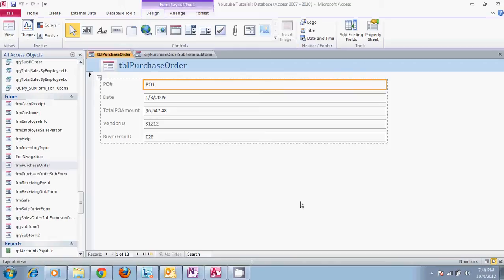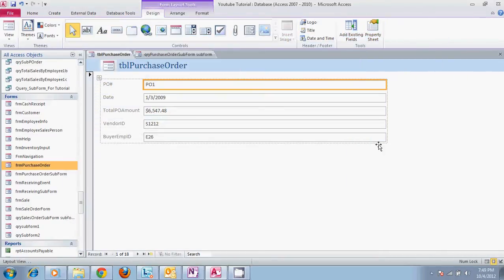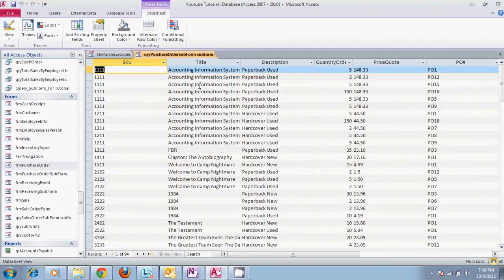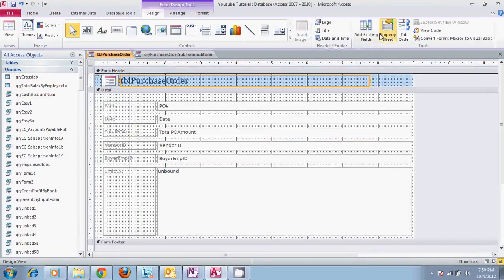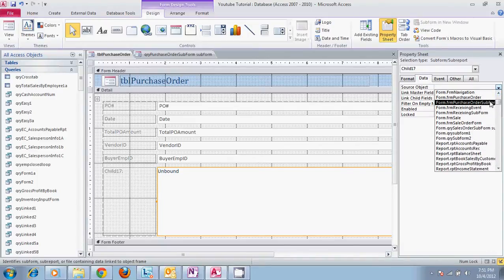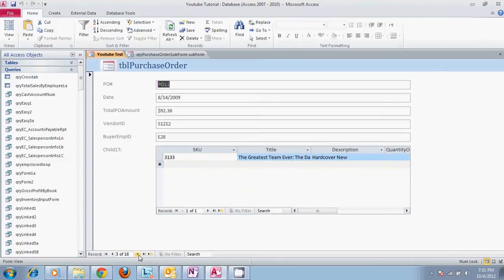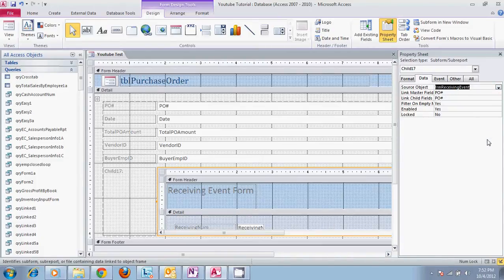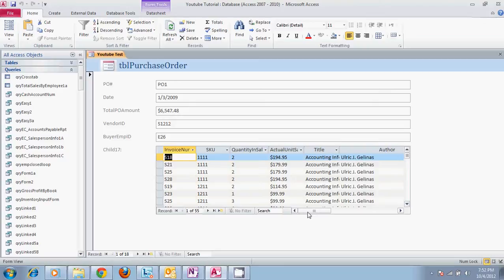Microsoft Access Intermediate- Embedding a Subform in a Form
Microsoft Access 2010 Tutorial